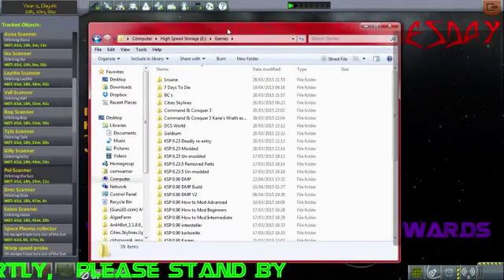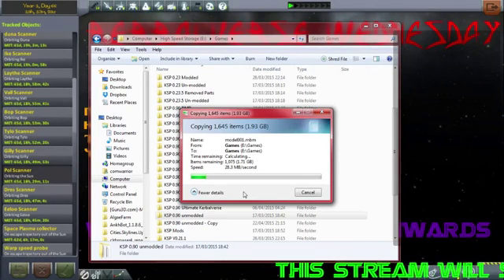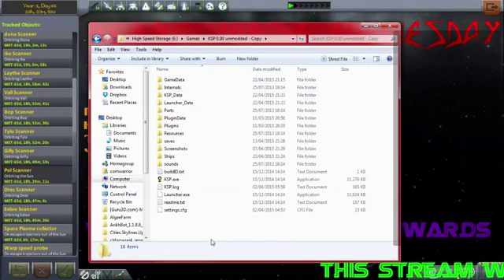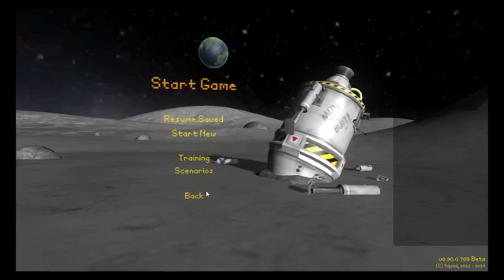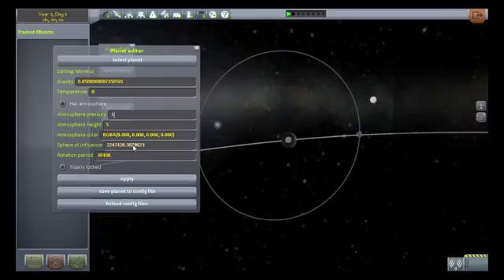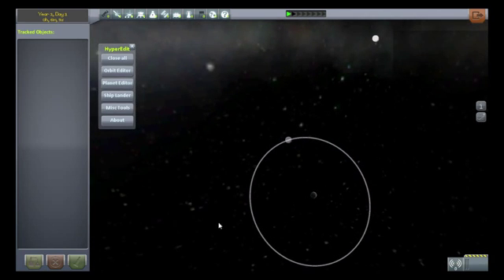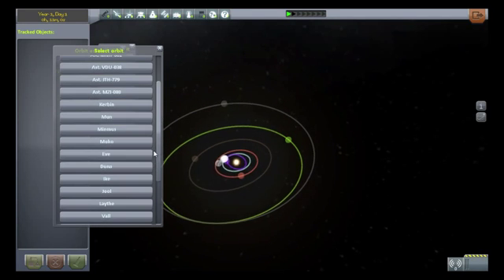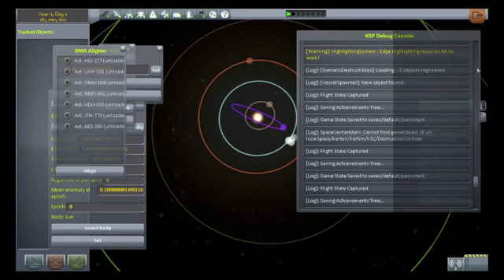KSP - Kerbalverse Wednesday